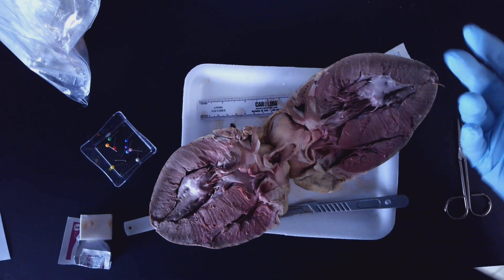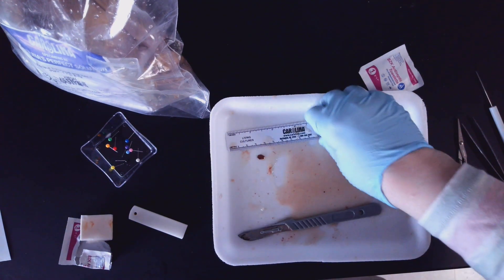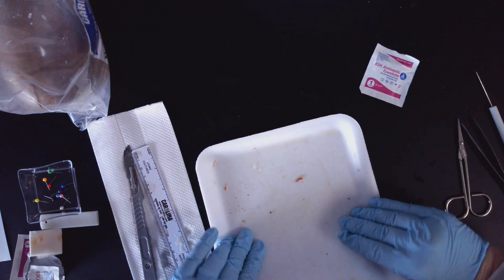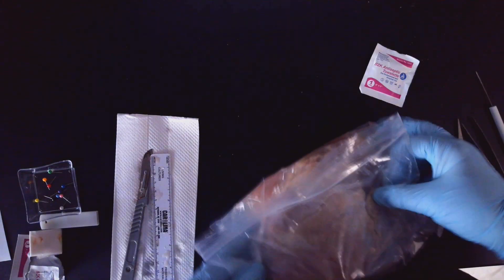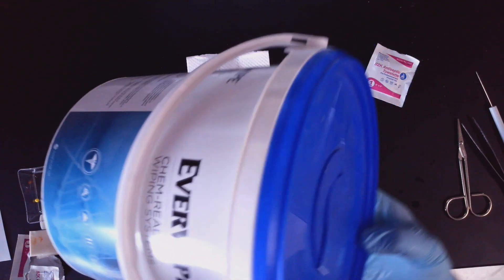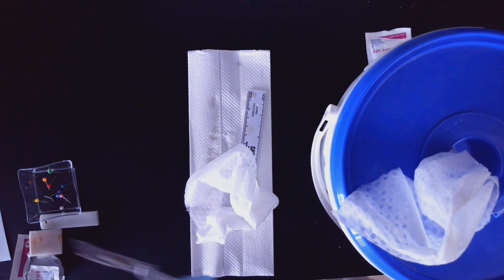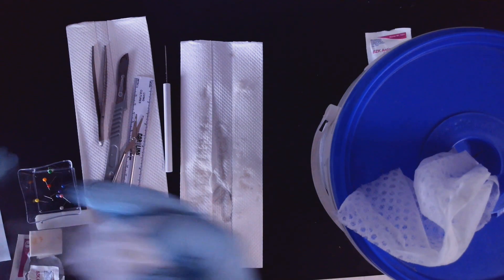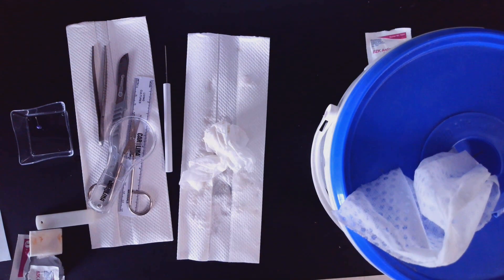Pig Heart Dissection Video #7 - Clean up part 1 - what to do with the heart and how to clean tools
This video goes through the seventh part of the heart dissection. This video shows the first part of clean up. Disposal of the heart and cleaning of tools is addressed.